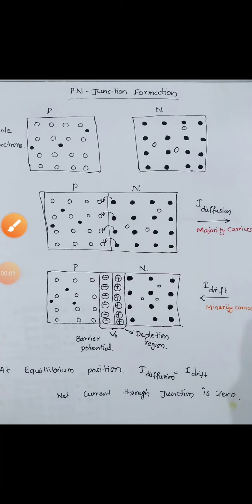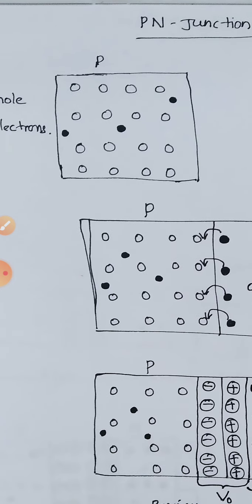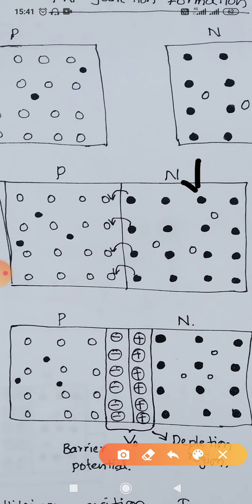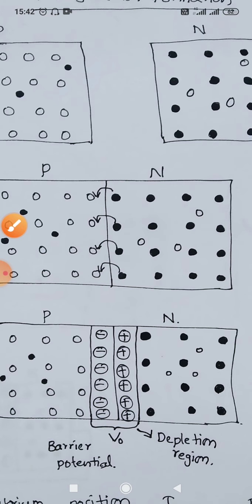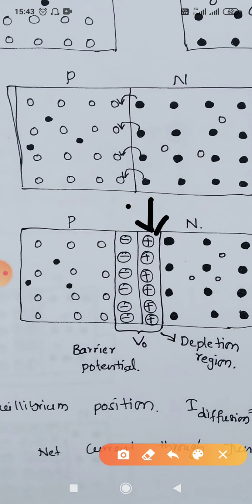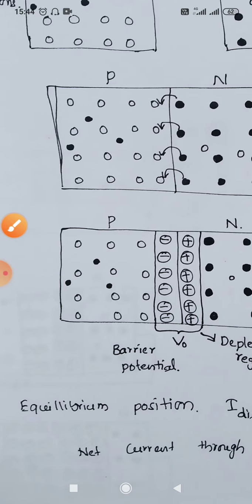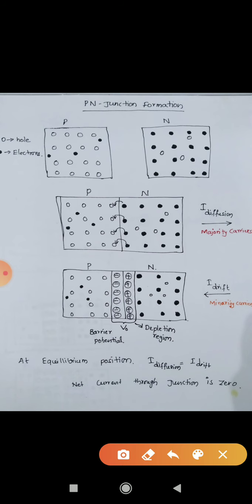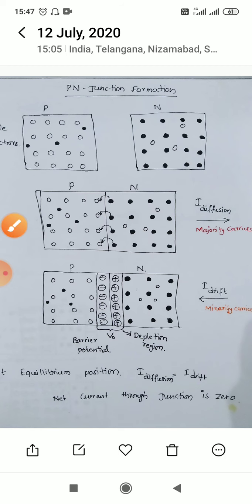Formation of P N junction